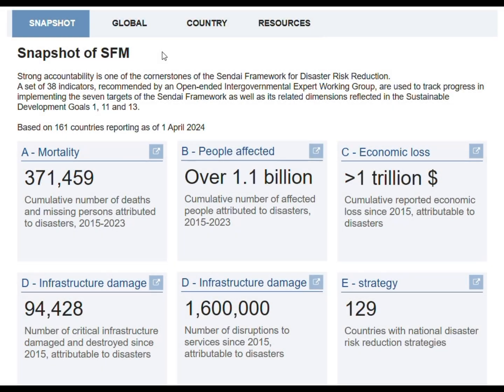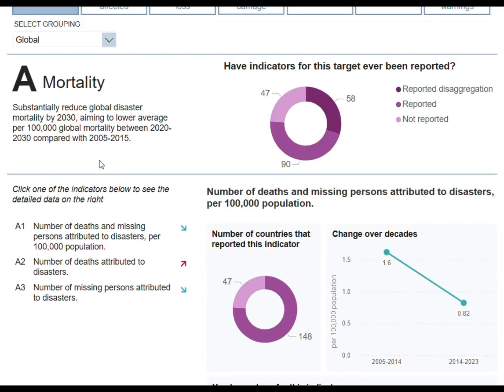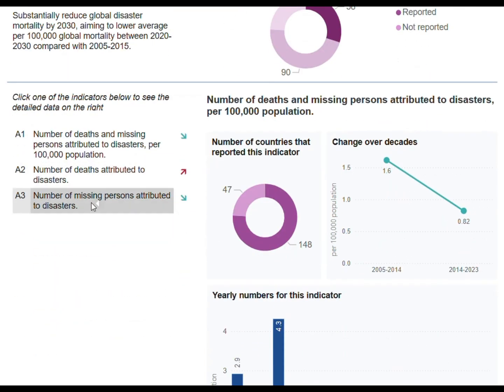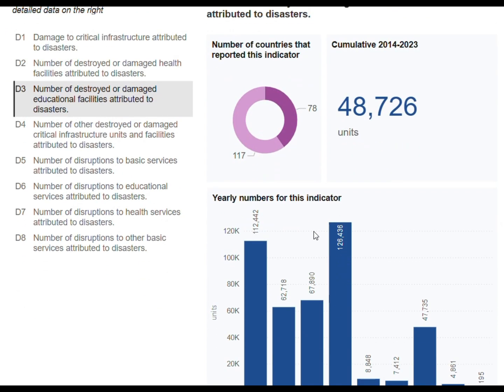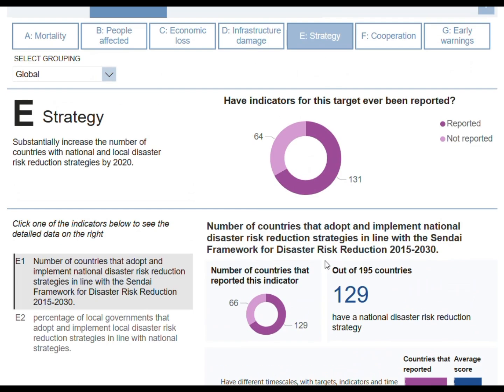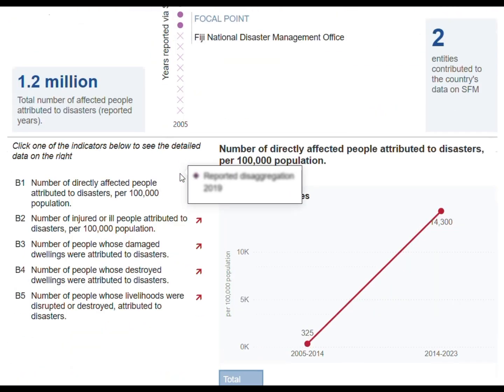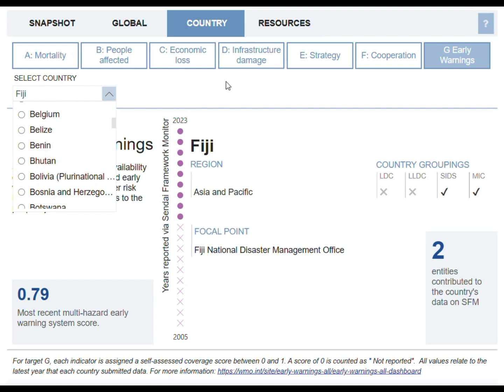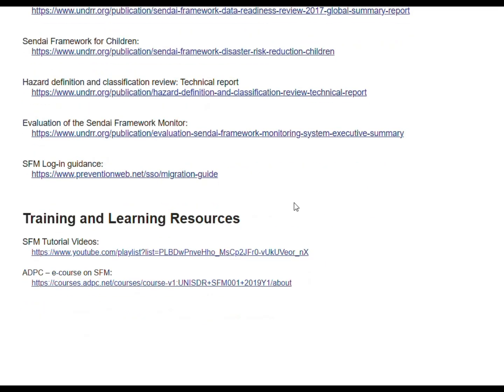Demonstration of revamped SFM Analytics Module | UNDRR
This tutorial video offers a live demonstration of the Sendai Framework Monitor's Analytics Module, showcasing reported data at both global and national levels. It guides users on how to access data by target and indicator, and how to navigate country-specific pages for more detailed information.